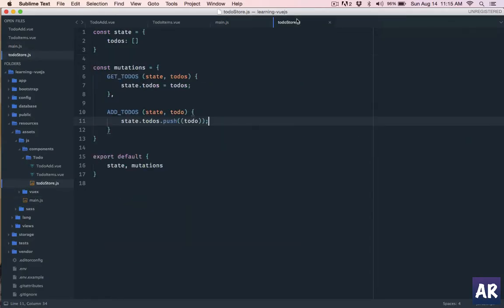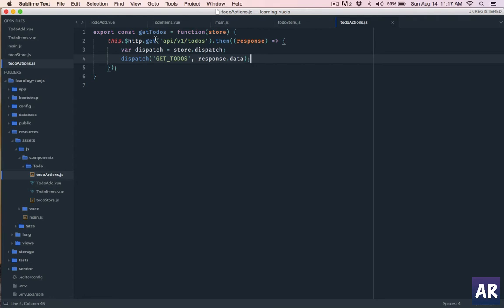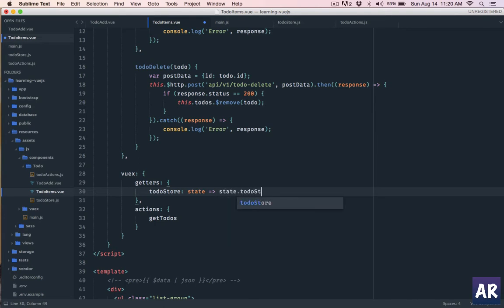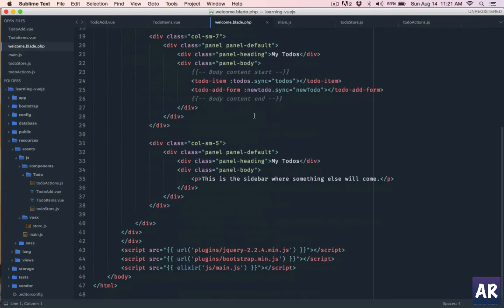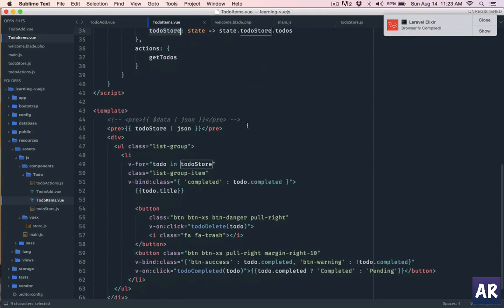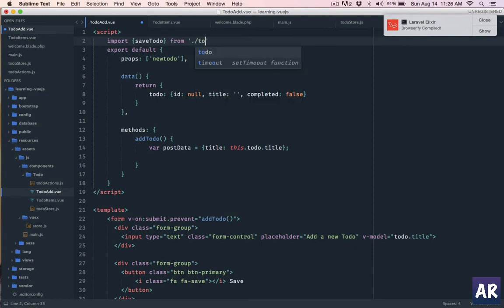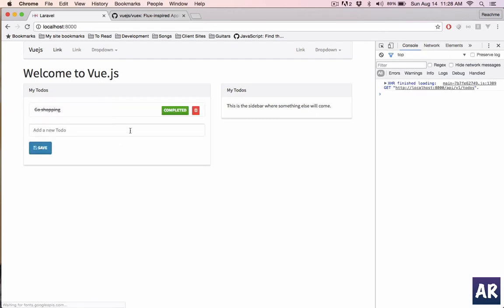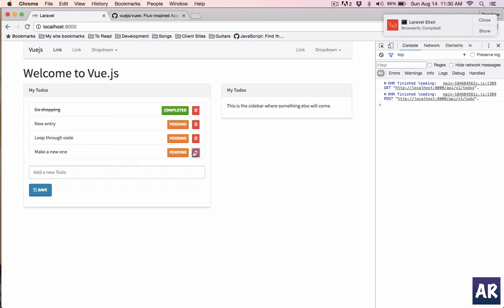#13 Working with Vuex part 2 - setting up Actions for listing and Add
In this video I am going to setup the actions for the Vuex and do the listing and add todo part.